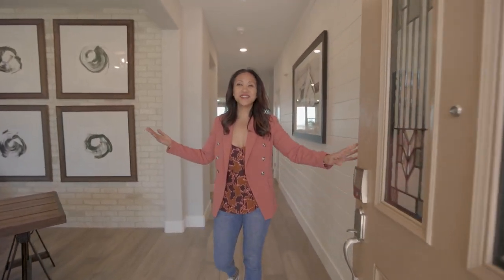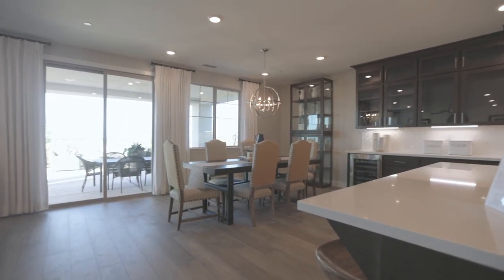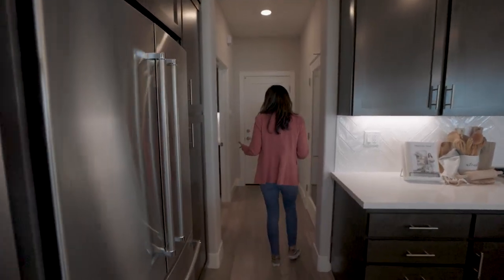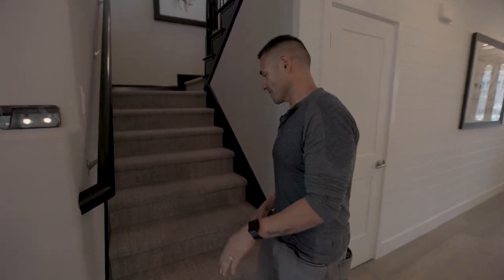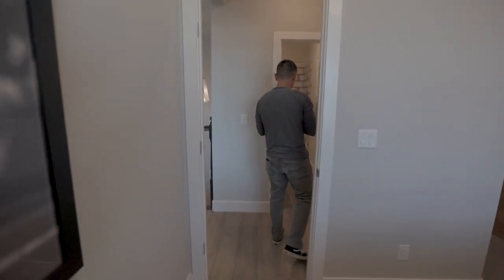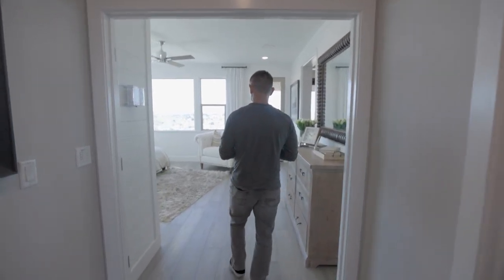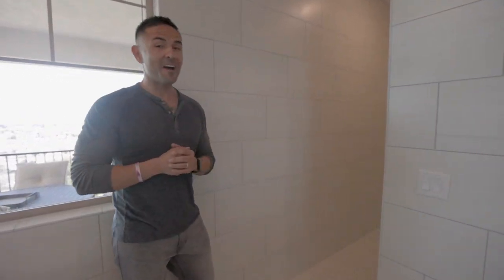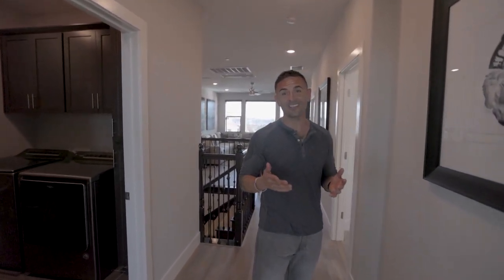Inside this Luxury Whitney Ranch Home Tour | Moving to Whitney Ranch in Rocklin California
⭐⭐ Inside this Whitney Ranch Home with Next Gen Suite

Today we're gonna take you on a tour of this beautiful model home with JMC so that when you walk in you have this flex room. This can be used as an office or a formal living room. Let’s enjoy the video with us.

🟢 Ready to Buy a House & You Don't Know Where to Start? Start Here!

Thinking of moving to Northern California?🤔

Welcome to our “Living in Northern California” YouTube channel, where we provide valuable insights and information about the real estate industry.
Our channel is designed to help viewers make informed decisions about buying, selling, or investing in real estate. Whether you're a first-time homebuyer, a seasoned investor, or simply interested in the housing market, our videos offer valuable tips, advice, and guidance to help you achieve your real estate goals.
Our content covers a wide range of topics, including property tours, market updates, real estate trends, investment strategies, and much more. We aim to provide informative and engaging videos that offer real value to our viewers.
So, whether you're looking to buy your dream home, sell your property, or invest in real estate, our channel is the perfect place to start.

⏰ Video Duration: 00:06:01

Thank you for supporting the “ Living in Northern California ” YouTube channel.

Rose & Steven Gonzales
Your Relocation Team
Lic #01296762 | Lic #02123313
REAL Broker | Lic #02022092

The information provided on this channel is believed to be accurate and reliable at the time of publication, but we make no representations or warranties of any kind, express or implied, about the completeness, accuracy, reliability, suitability, or availability with respect to the information, products, services, or related graphics contained on the channel for any purpose. If any owners would like me to remove the video I have no problem with that, just send me a letter